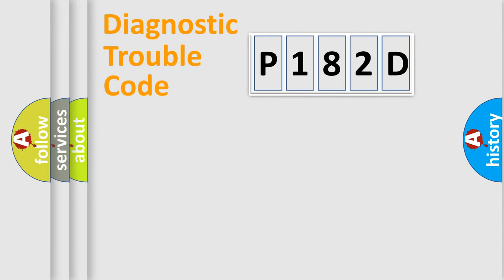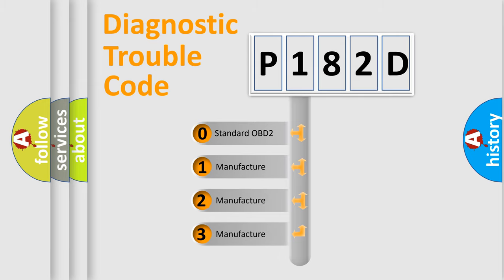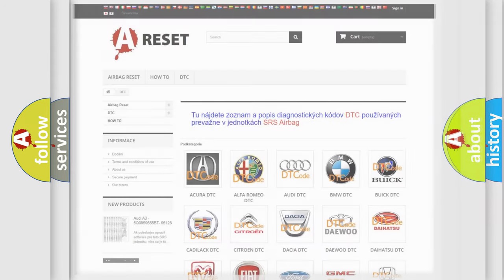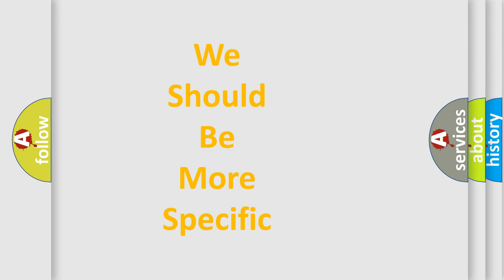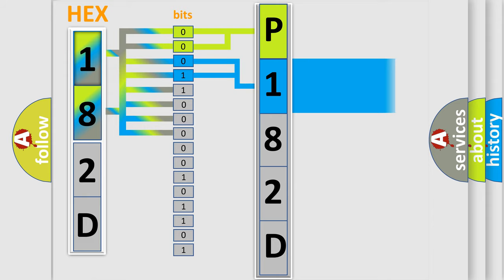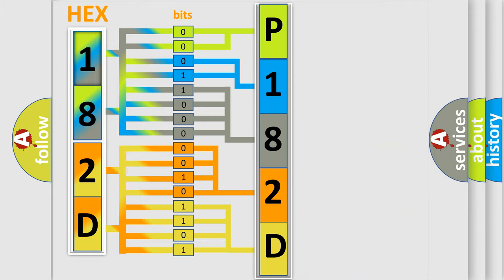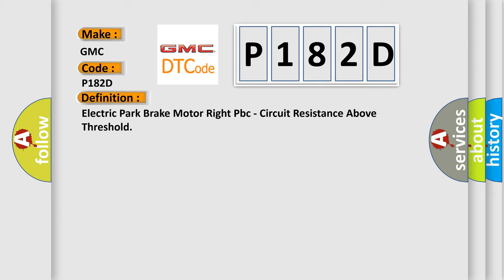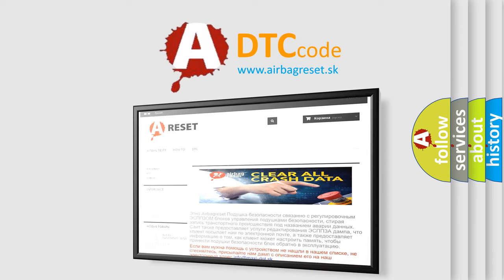DTC GMC P182D Short Explanation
Contents:
0:21 Basic DTC analysis according to OBD2 protocol standard.
1:48 Insight into programming
2:58 A diagnostically understandable description of the Diagnostic Trouble Code
3:05 Basic error definition

Make:
GMC
Code:
P182D
Definition:
Electric Park Brake Motor Right Pbc - Circuit Resistance Above Threshold
Description:
During an Electric Parking Brake (EPB) Actuator apply request the measured system impedance is a above the allowable threshold valued set in the Anti-lock Brake System (ABS) Module.